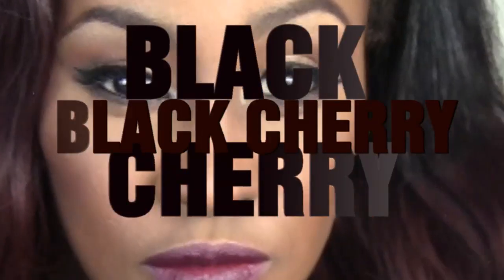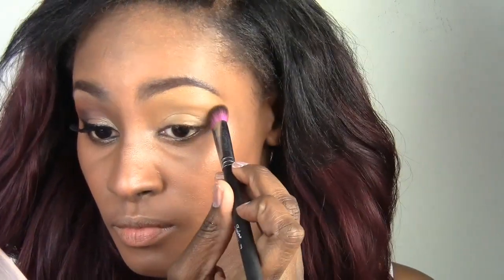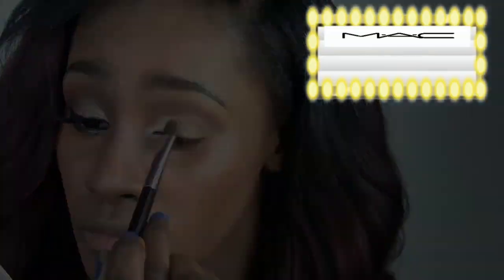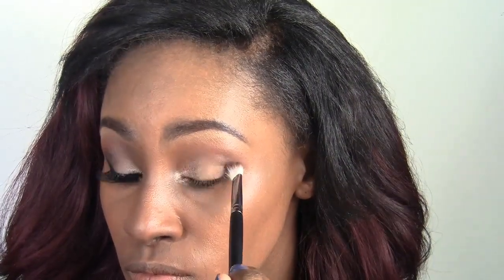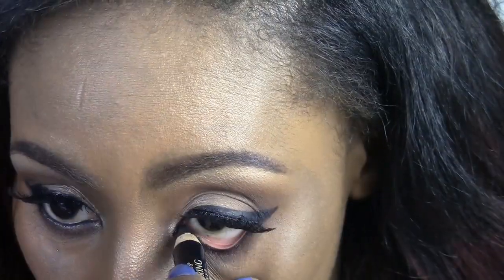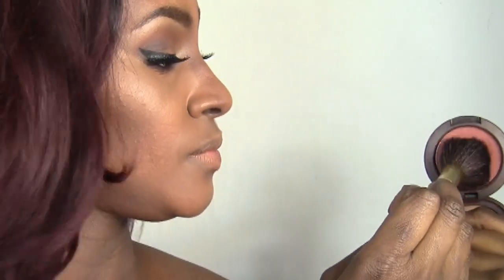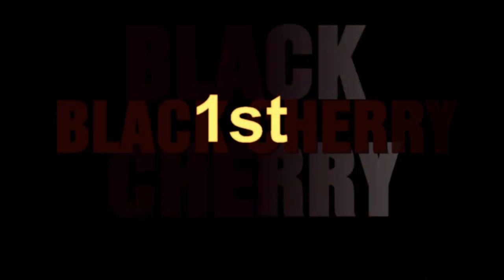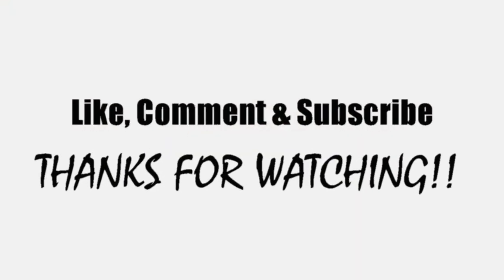NEUTRAL EYES & WINTER LIPS | SHLINDA1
WATCH IN HD HELP ME CONTINUE TO MAKE THESE AWESOME VIDS BY SIMPLY LIKING AND SHARING WITH A FRIEND!

WILL ILL IN PRODUCTS ASAP.

Hi Loves!! Here is a makeup tutorial I has so much fun making.

Skin in a Bottle: NEW MAC Mineralize Moisture spf 15 Foundation (Full Review) for WOC & Dry Skin

♡Edited and Recorded by yours truly.

Benefit POREfessional
Anastasia Brow Wiz - Brunette & Soft Brown
MakeUp Geek Eyeshadows - Ice Queen | Creme Brûlée | Corrupt
MakeUp Geek Pigment - Utopia
Maybelline Line Stiletto
Stila Stay All Day Concealer - Tone 06
Bobby Brown Foundation Stick - Almond
Anastasia Beverly Hills Contour Kit
Sigma Serene Blush (Enlight Collection)
Smashbox eye pencil - Black
Rimmel Lash Accelerator
House of Lashes - Noir Fairy
Lime Crime Babette
NARS Lip Laquer - Chelsea Girl
Laura Mercier Secret Camouflage Concealer
Japonesque Velvet Touch Finishing Powder

Physicians Formula Happy Booster Blush in Pink
Mac 129 Brush
Wet n Wild Reserve Your Cabana Highlighter
Urban Decay Eyeshadow in Naked
Mac 217 Brush
Tarte Amazonian Clay Gel Liner + Brush
Milani Liquid Eye
Esquido Lashes
Mac Embrace Me Lip Liner
Mac Girl About Town Lipstick
Loreal Extraordinaire in Fuchsia Orchestra